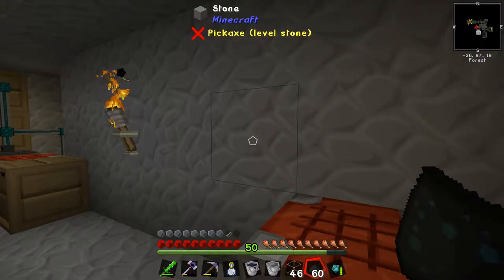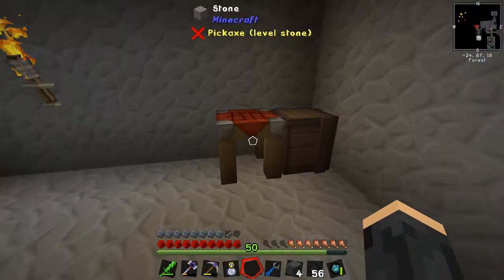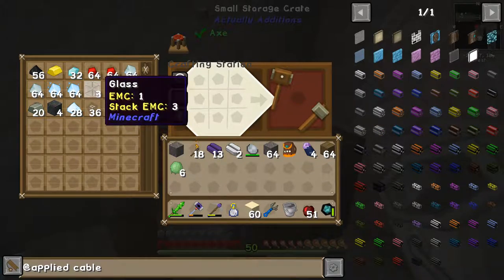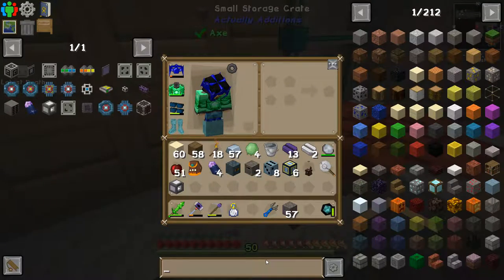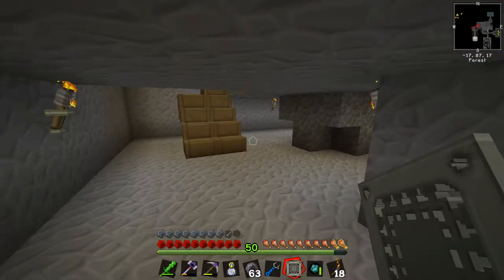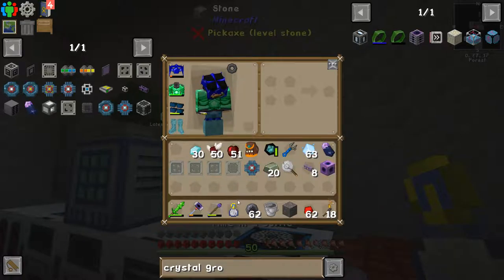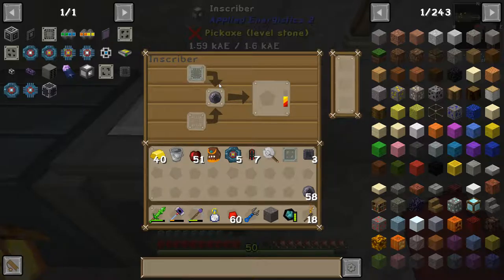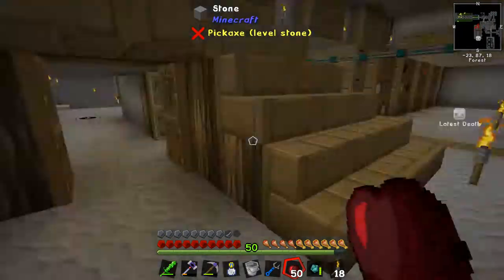Let's Play Stoneblock 2 - Episode 19 - And The World Breathes A Sigh - Altreus Plays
All of you with veins throbbing on your foreheads because I've been arsing around with all these drawers full of equipment can finally relax because it's time to make a nice interface to manage all of those myriad stacks of items at once!

► Social media!